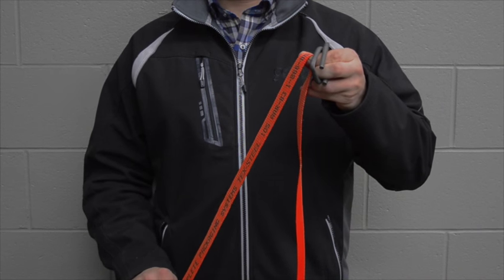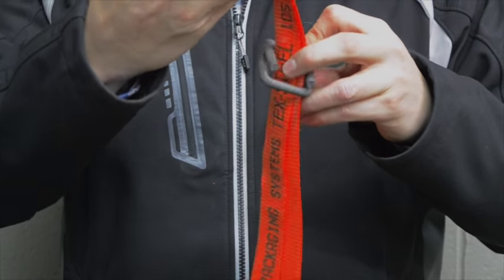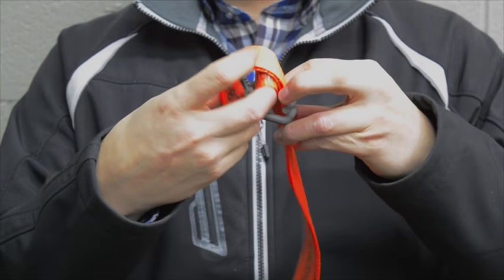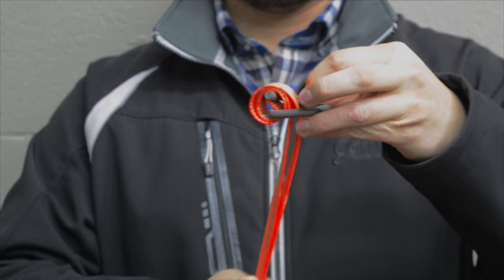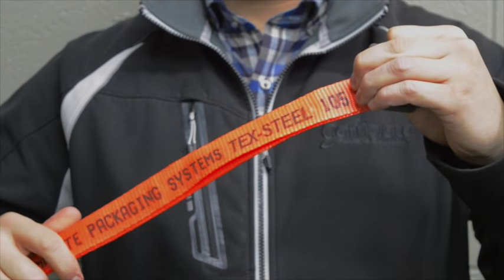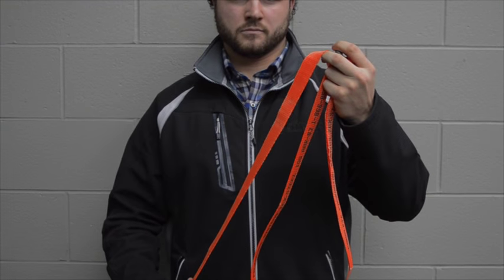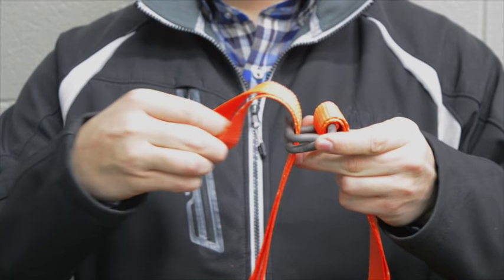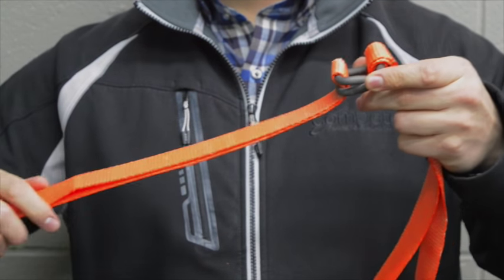Threading a Wire Buckle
This video shows the AAR approved method for threading 1 1/4 inch TexSteel cord strapping through a phosphate coated wire buckle.
If you have any questions or are interested in learning more about our products,